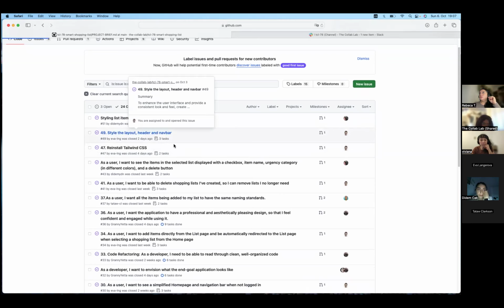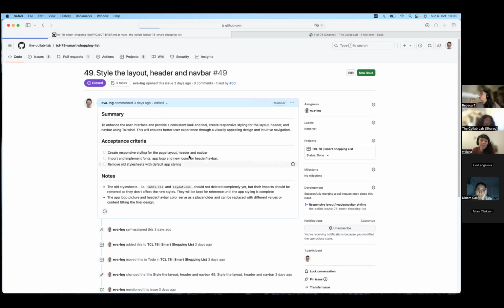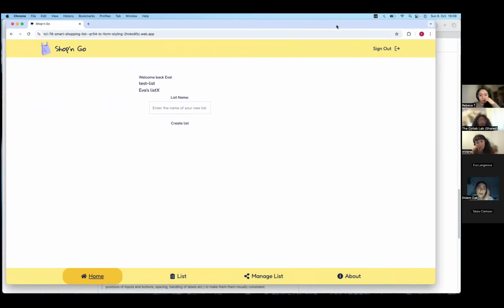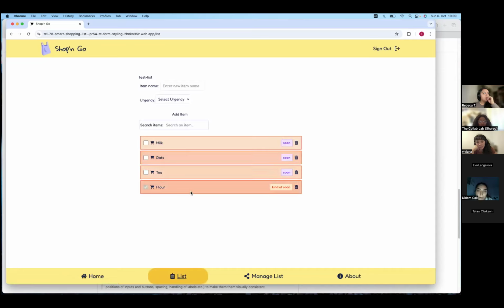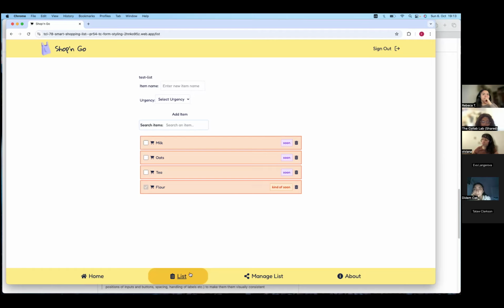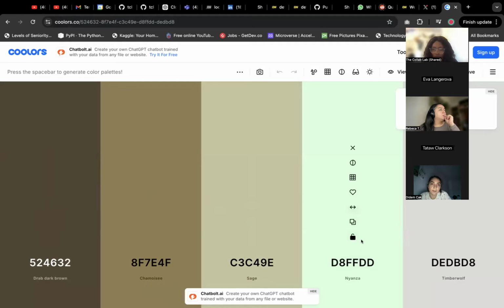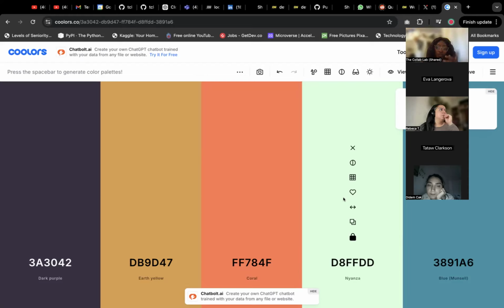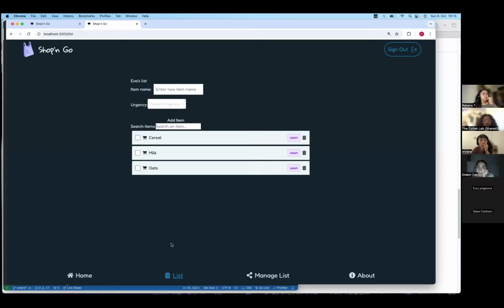TCL-78 Last team demo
The team had our last team demo and we talk about career lab and the mock interviews.